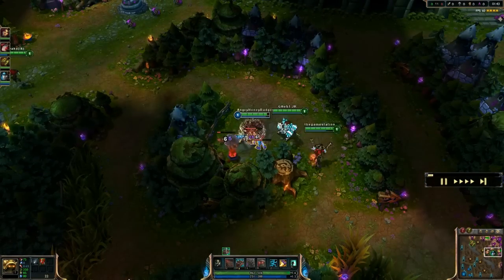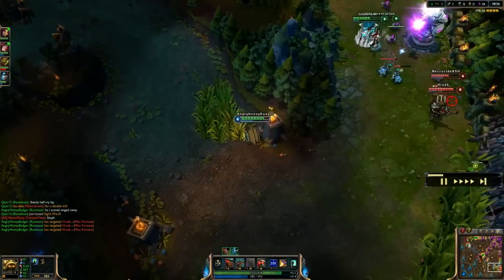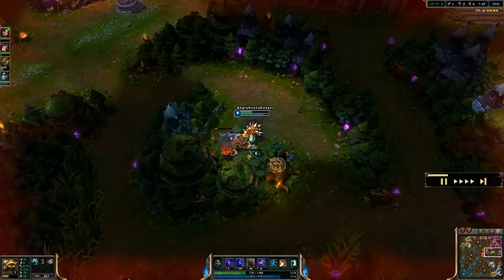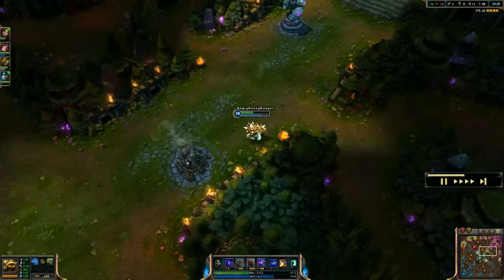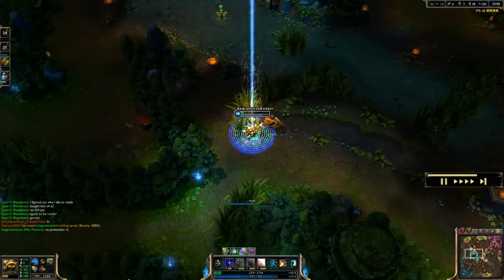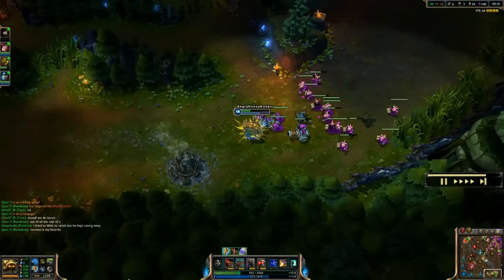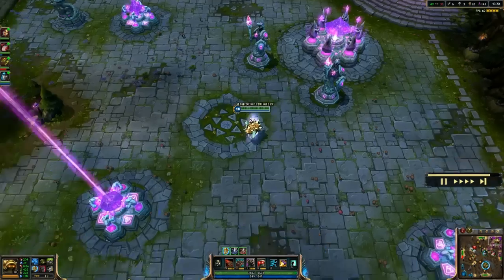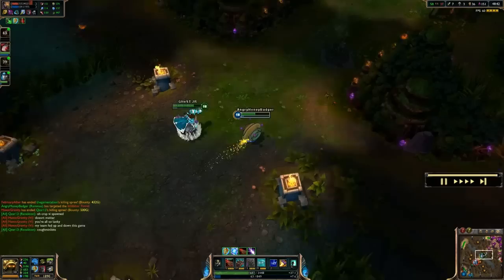League of Legends - Rammus Build - with Commentary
Rammus Jungle Build and Guide, get super tanky and get gazillions of assists.

Build-
-Hunters Machete and Pots lvl 1 (build into Spirit of the Ancient Golem)
-Ninja Tabi Boots
-Spirit Visage
-Thornmail
-Runic Bulwark (sad face, its gone) (if your support Locket this then get an Abyssal scepter)
-Warmogs or Guardian Angel or Sunfire Cape

Mastereis - 1-25-4 Pictures of all my masteries are on my facebook page

Runes -
-Magic Resist Marks
-Armor Seals
-Magic Resist Per lvl Glyphs
-Movement Speed Quints